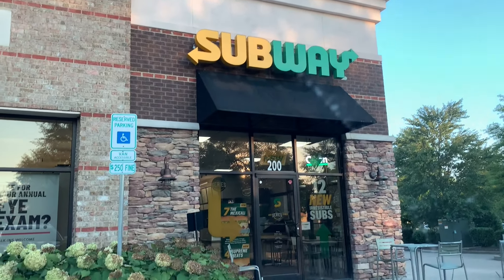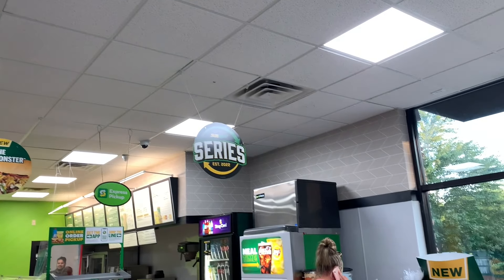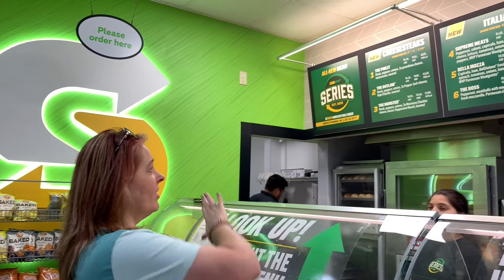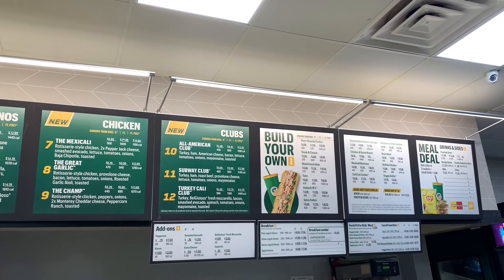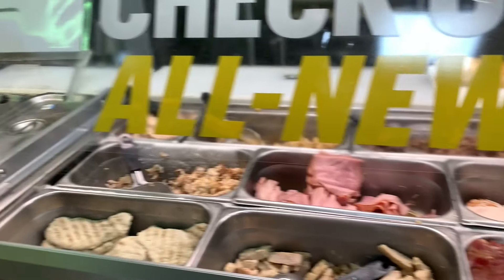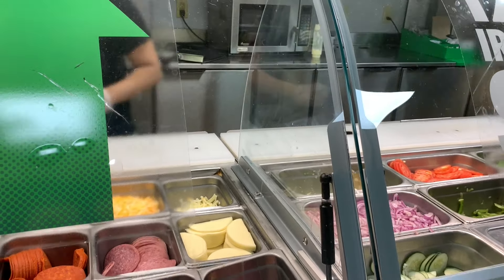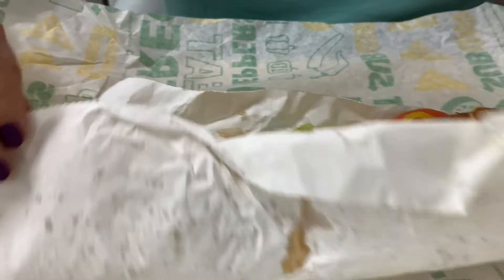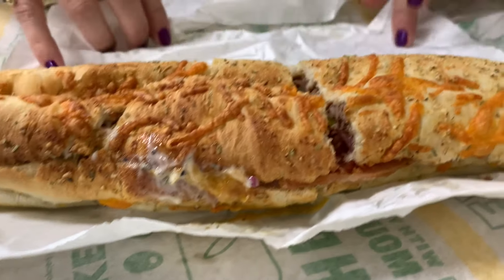Subway's ALL NEW Menu Series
My FREE course on "Social Media Marketing"